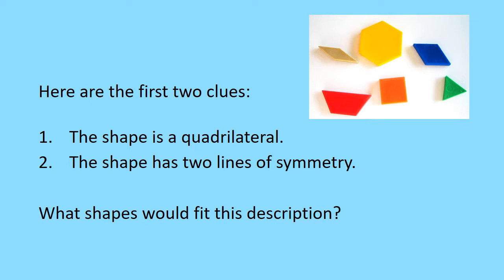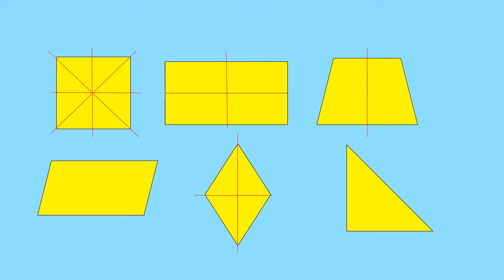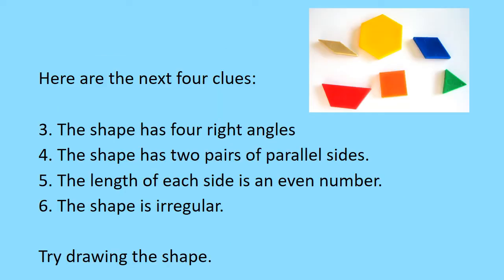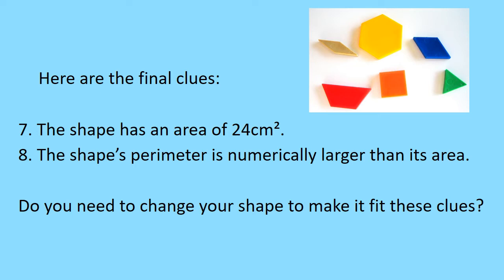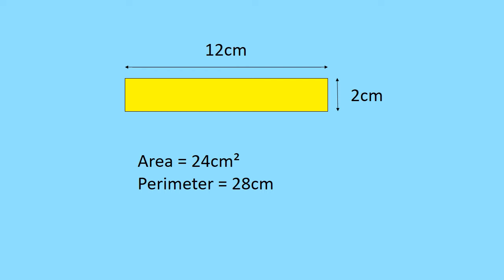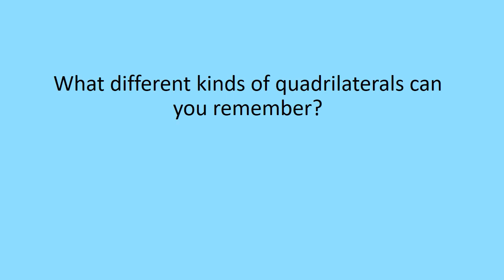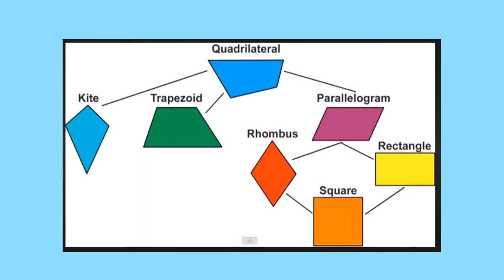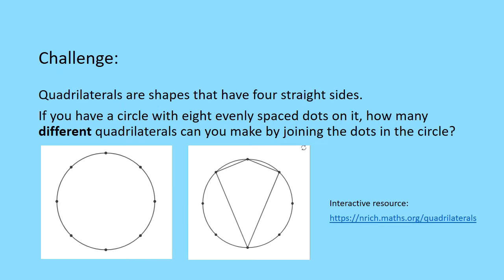Y6 Maths Monday 22 June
Shape - problem solving with quadrilaterals.